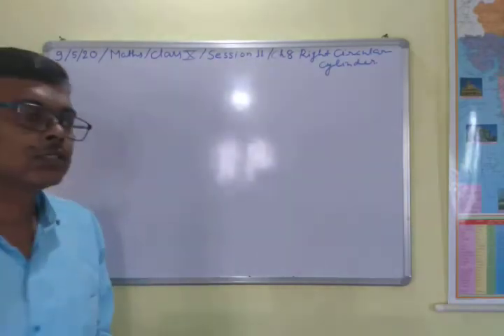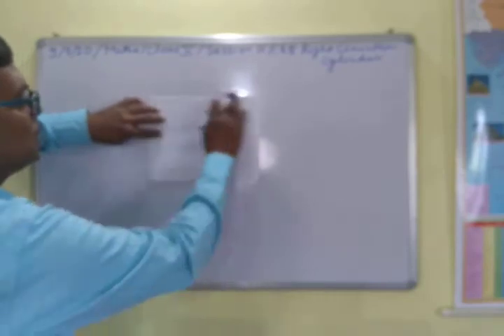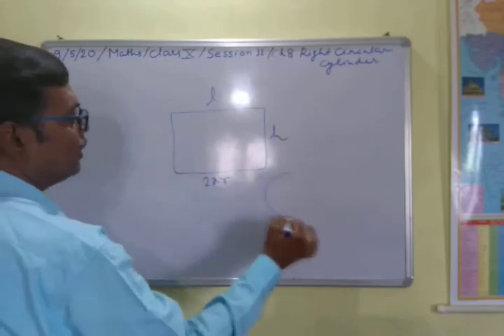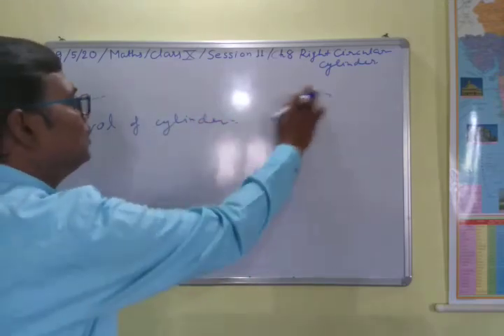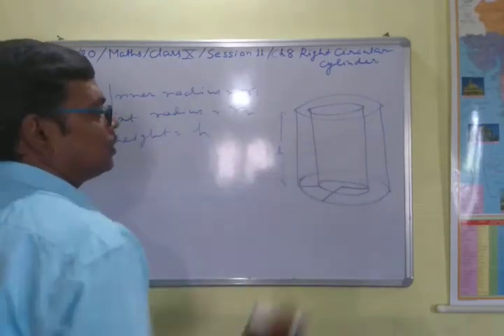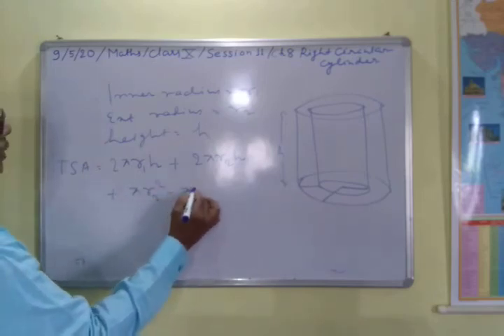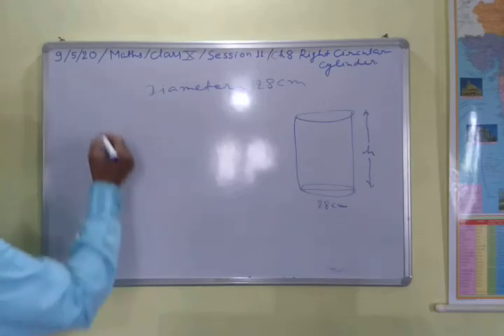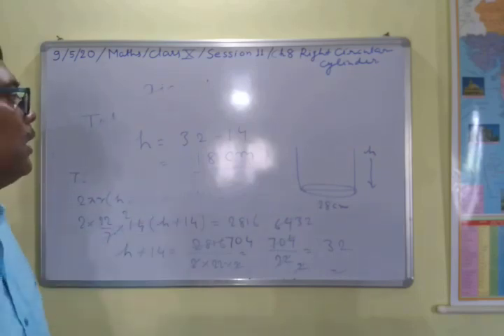WBBSE CLASS X MATHS CHAPTER 8 RIGHT CIRCULAR CYLINDER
SESSION 11 CHAPTER 8 RIGHT CIRCULAR CYLINDER EXPLAINED